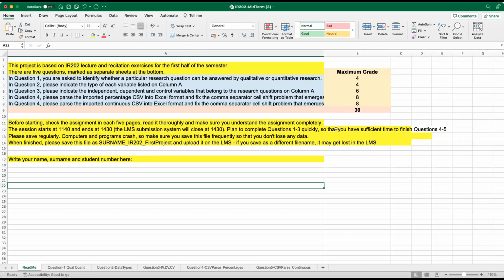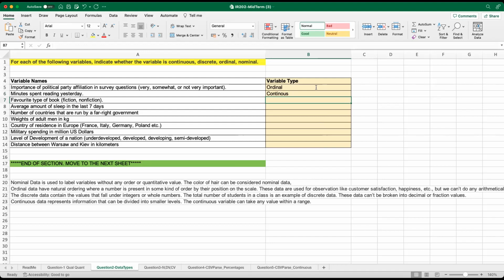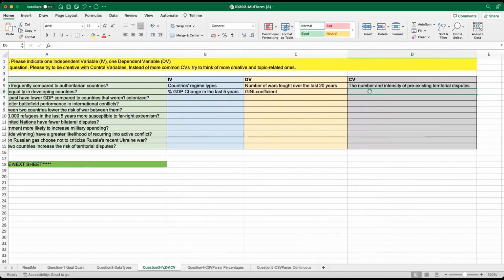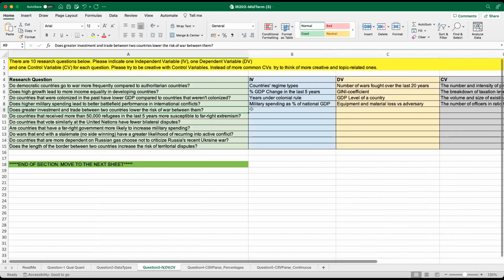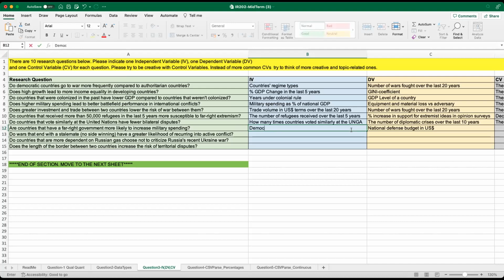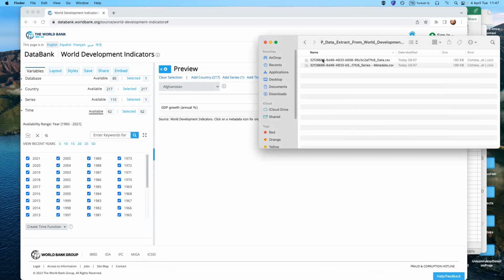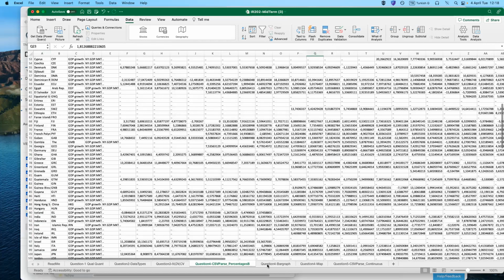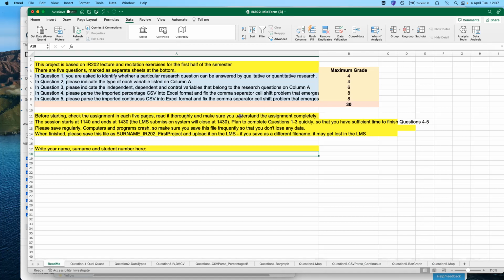IR202 - First Project Tutorial